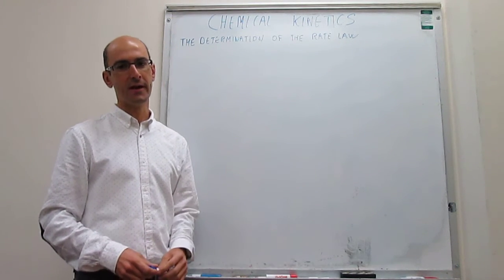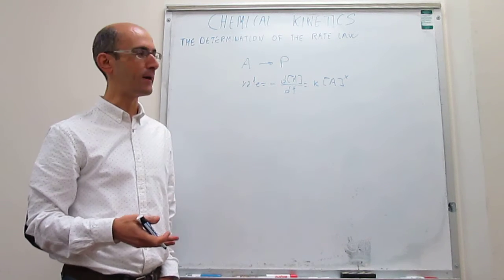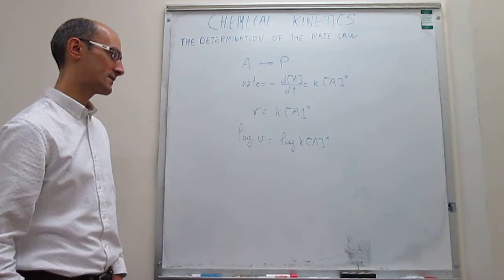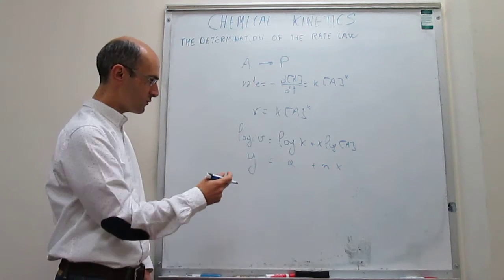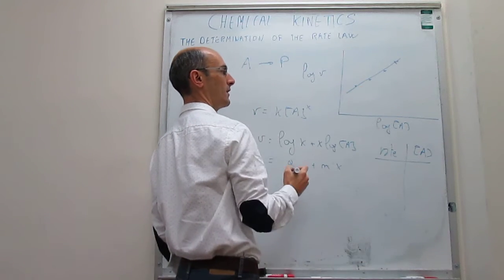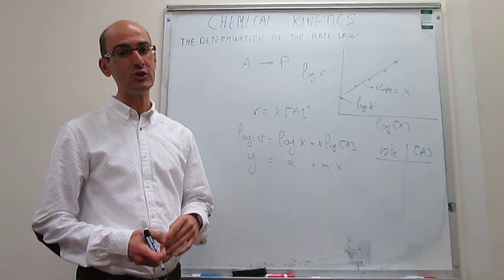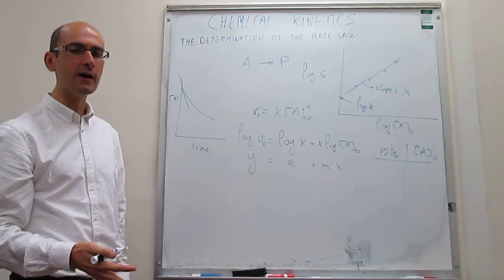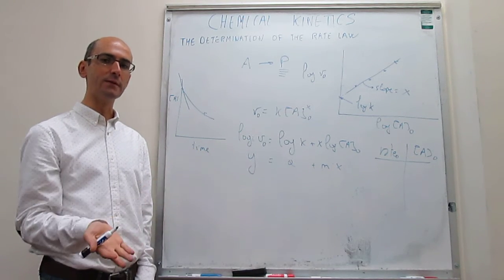Determining the rate law. The differential or van't Hoff method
8-11. This video shows how to use the differential or van't Hoff method to determine the reaction rate law for reactions with only one reagent. It also discusses the concept of the initial rate.